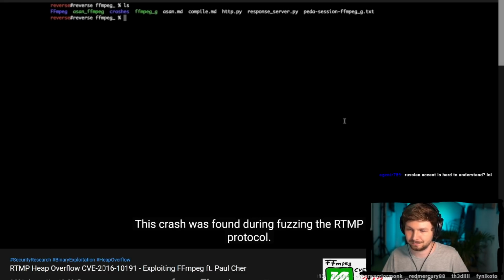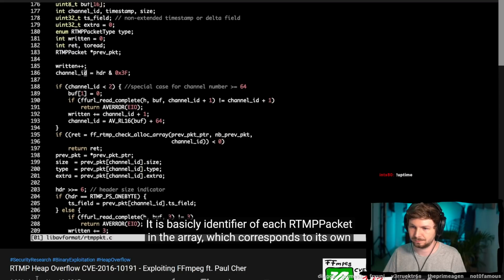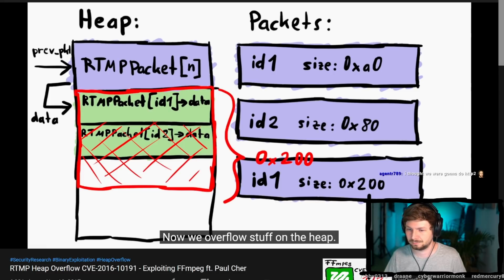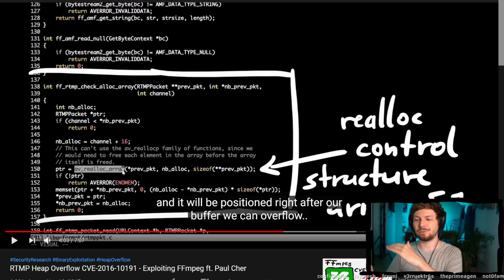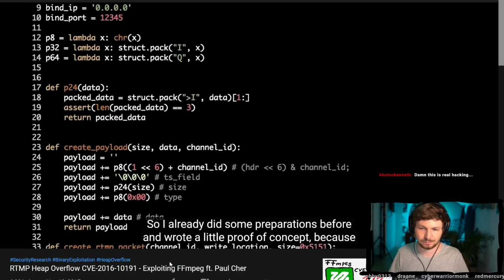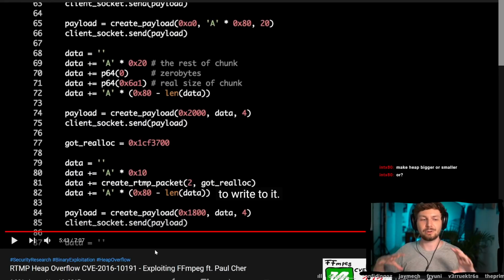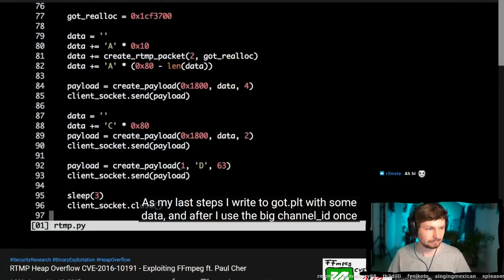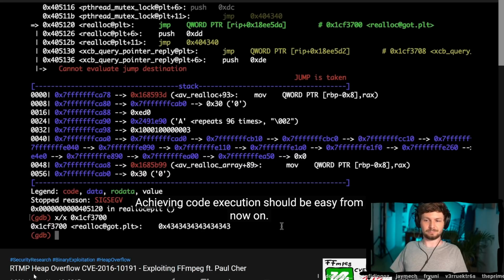my least viewed video :'(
-=[ 📄 Info. ]=-

-=[ 🐕 Social ]=-

-=[ 📄 P.S. ]=-